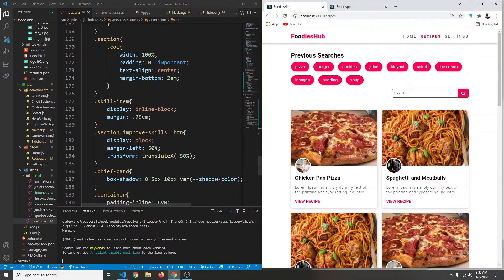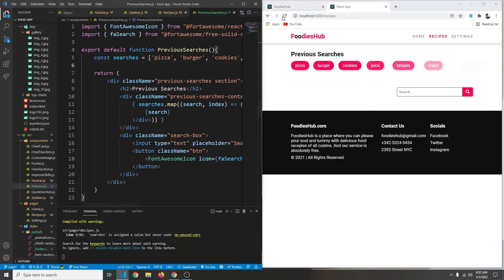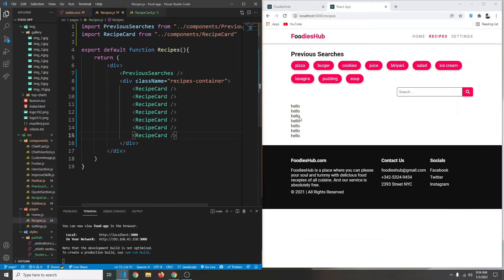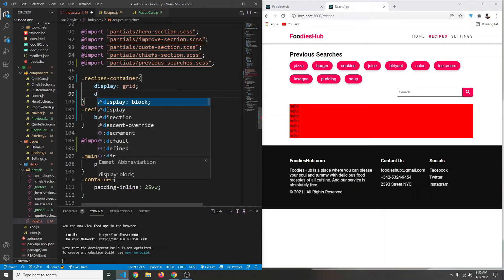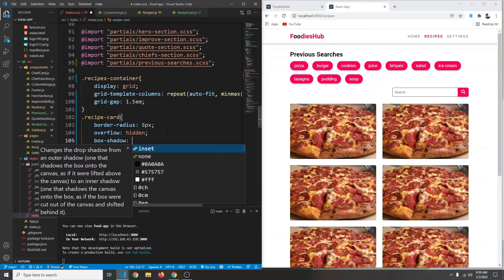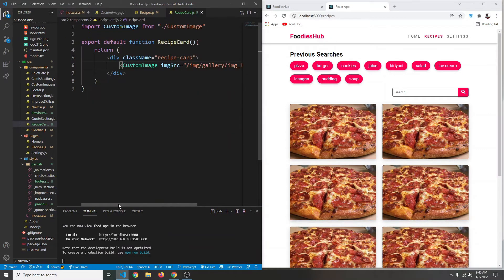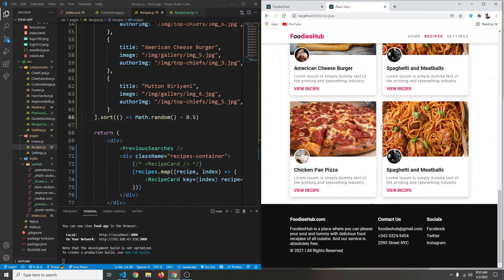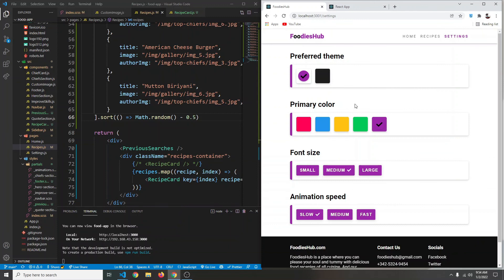React JS Recipe APP Project Tutorial | 13 Recipe Cards